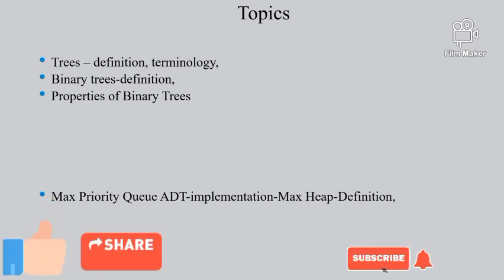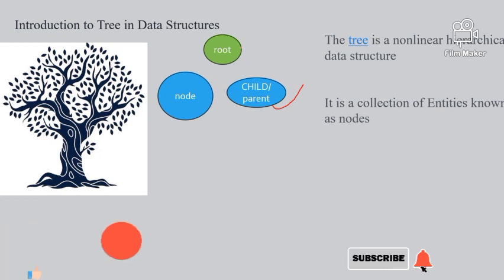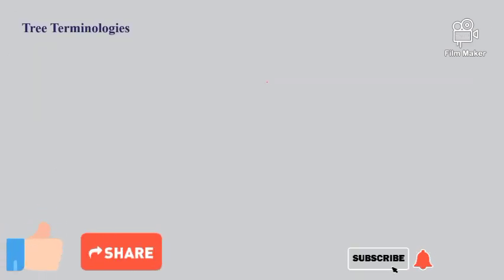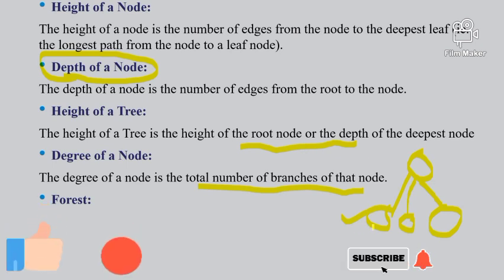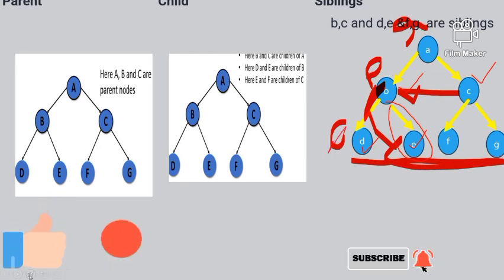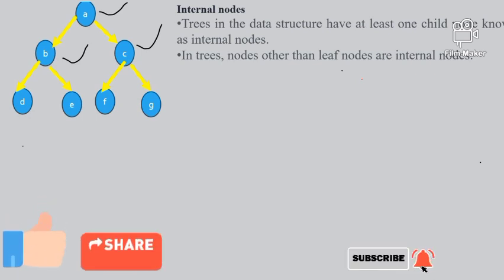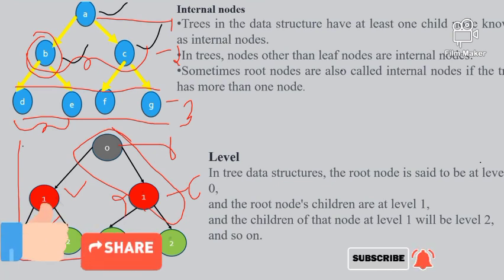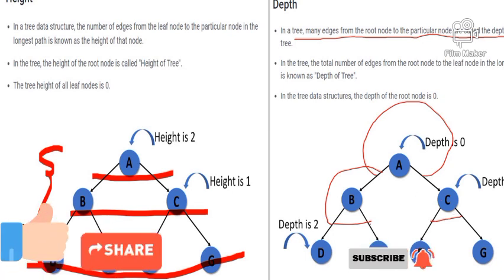data structure trees introduction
datastructure trees introduction